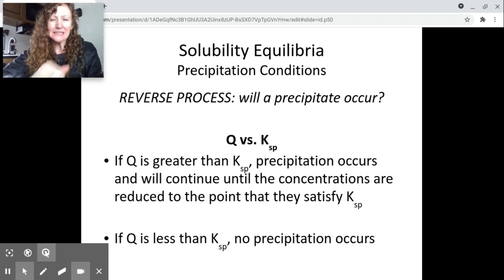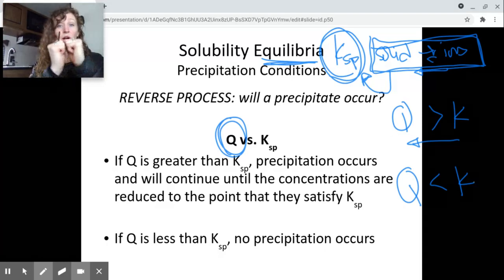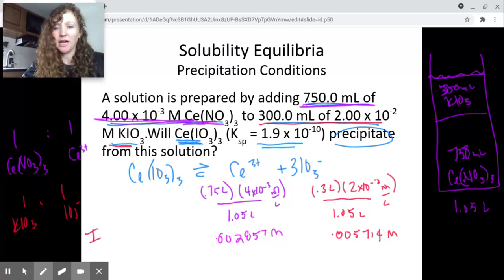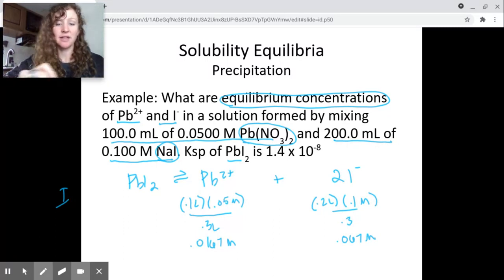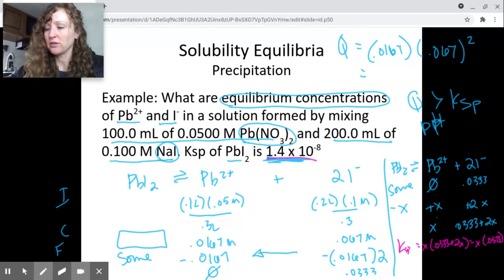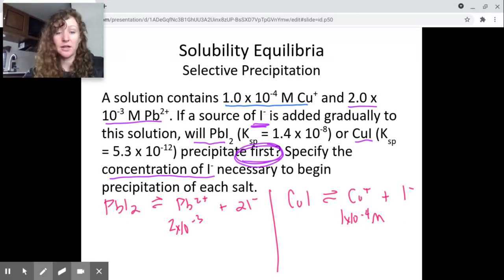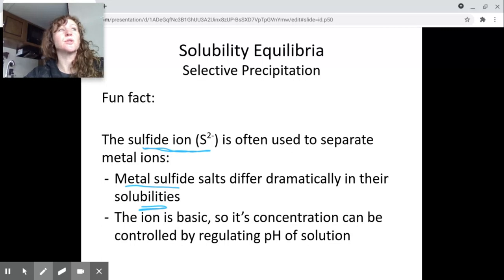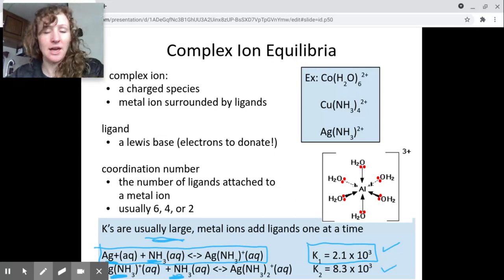APC 10.3.2 U10Ch16 Part 2, Precipitation